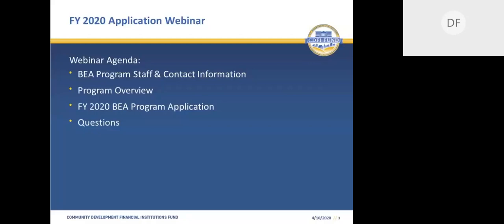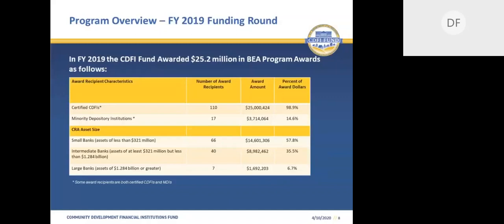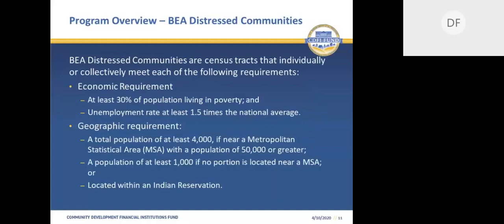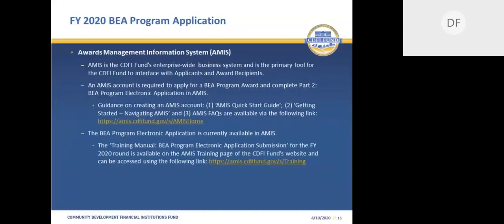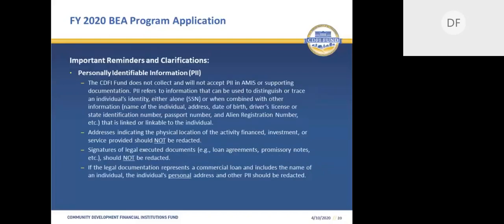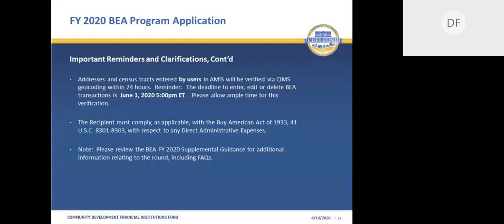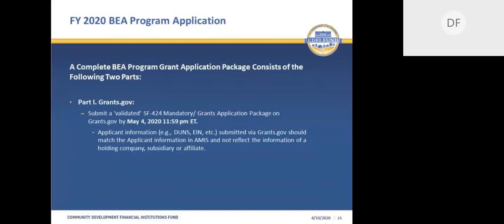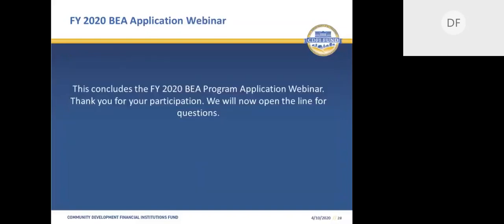FY 2020 BEA Program Application Webinar